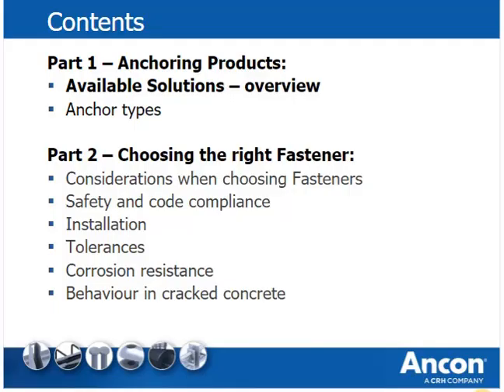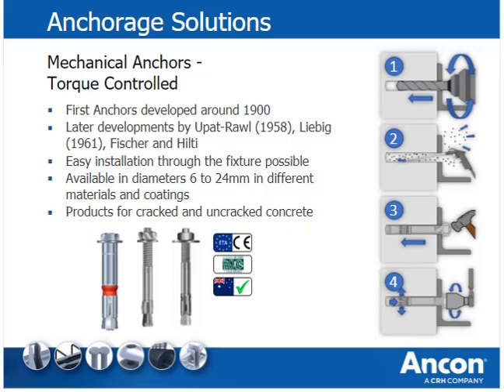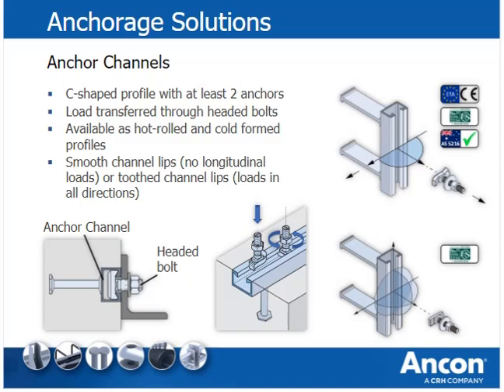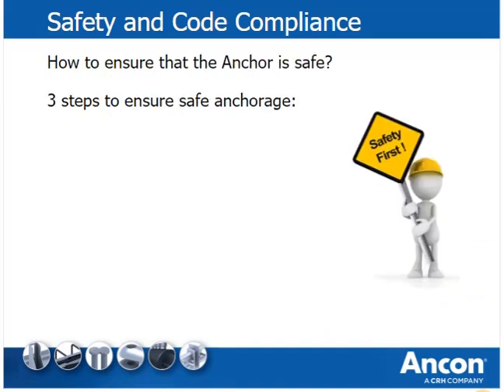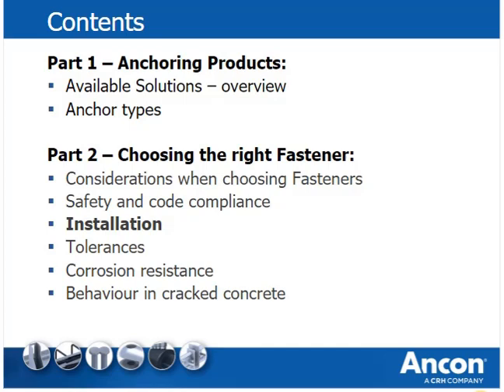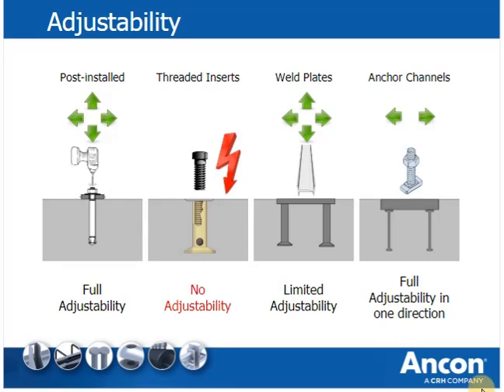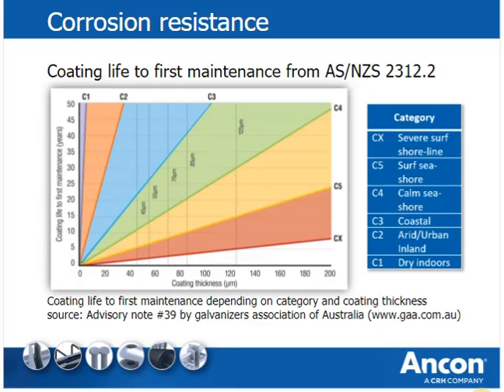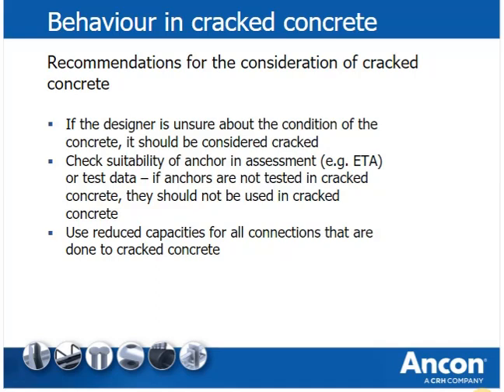CIA eConcrete - Fastening to Concrete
Today professionals can choose from a wide range of fasteners. This eConcrete presentation will give an overview of the solutions that are available in the market place and provide guidelines on how to decide which fastener to use for a specific application. Anchor design, certification and installation are safety critical and engineers should have a good understanding of the site conditions, materials and the best suited anchors that will provide a lasting solution.